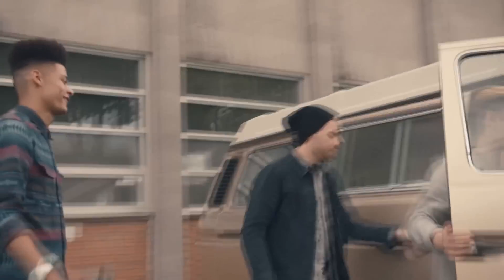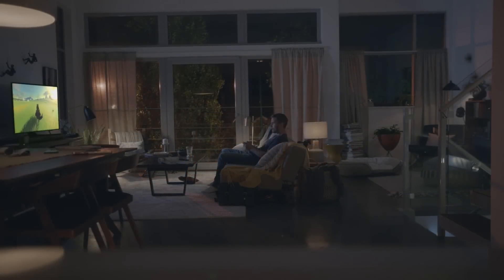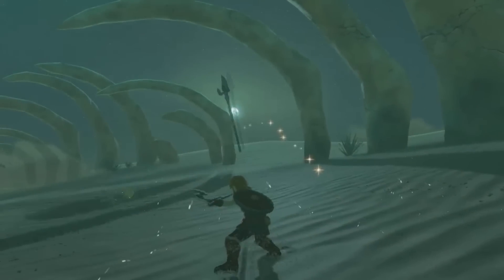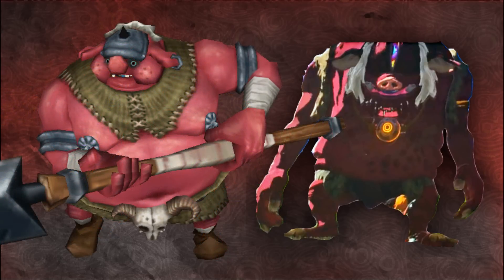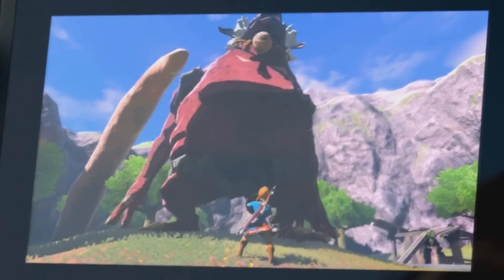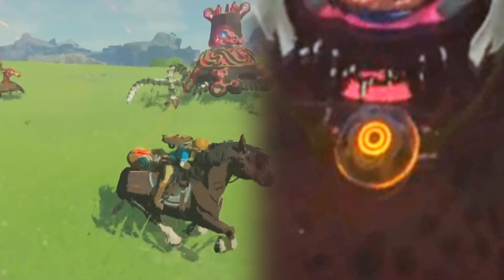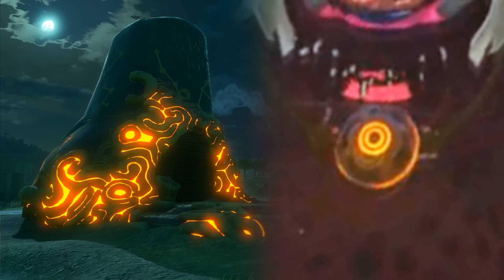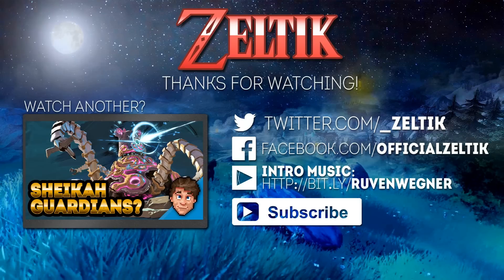Breath of the Wild - Nintendo Switch Trailer Analysis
Analysis for the new snippet of Breath of the Wild footage we got during the Nintendo Switch trailer!

Analysis of the small amount of Breath of the Wild footage we got during the Nintendo Switch trailer! The Nintendo Switch is releasing in March 2017, a hybrid console from the big N. During the first trailer, we got some Breath of the Wild footage, including a strange new monster.